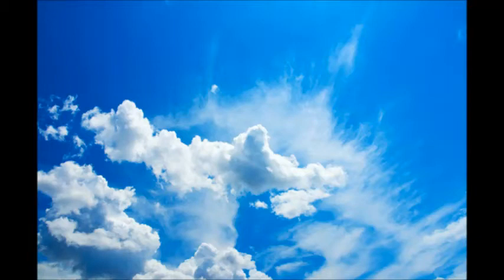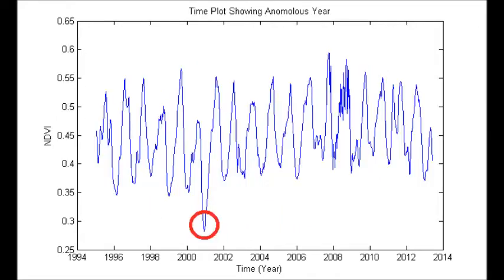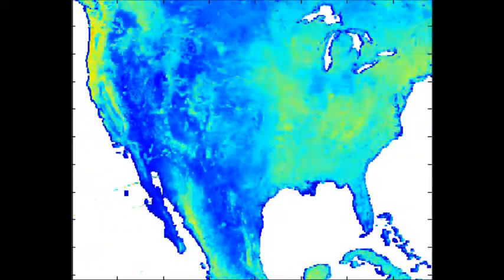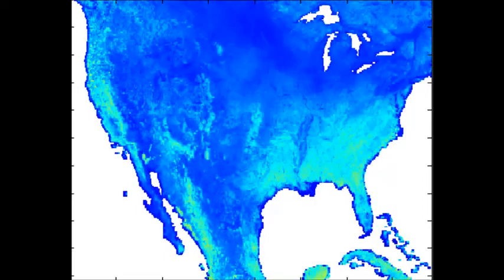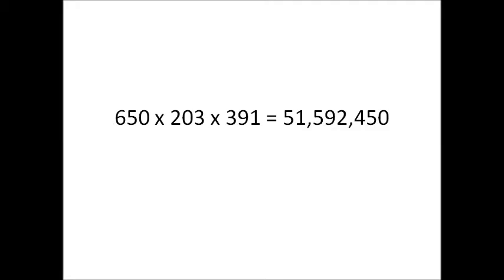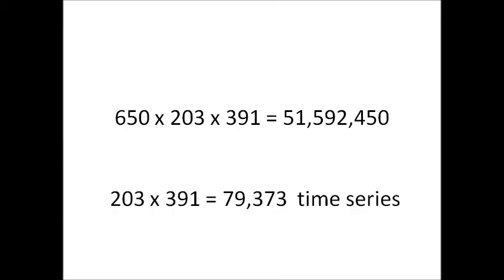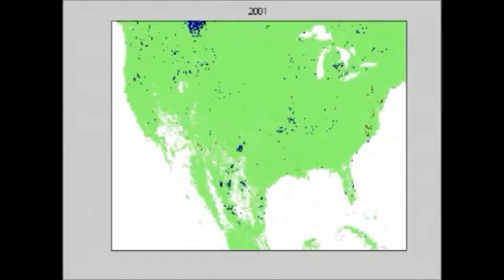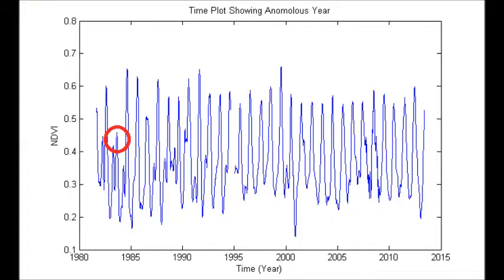SURE 2013: Anomaly Detection in Large Sets of Climate Data